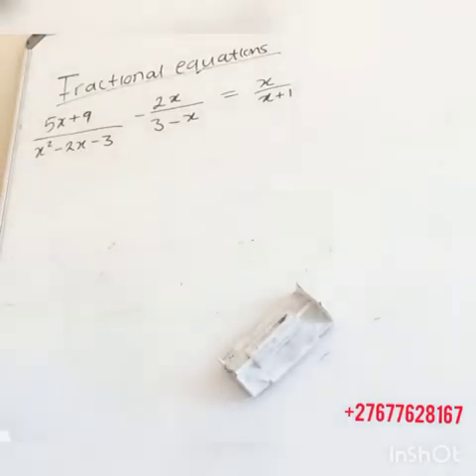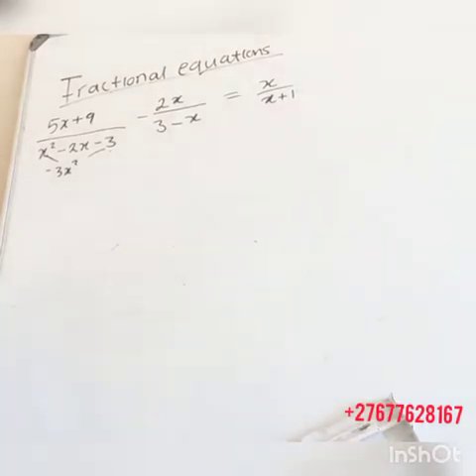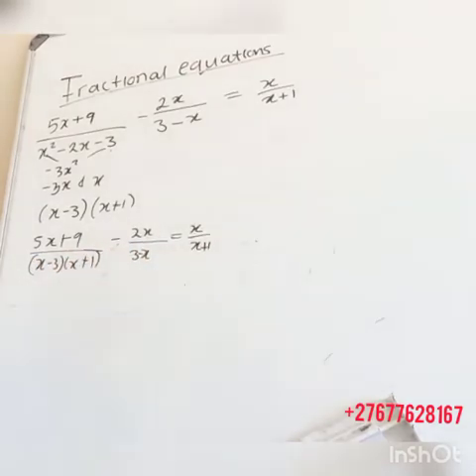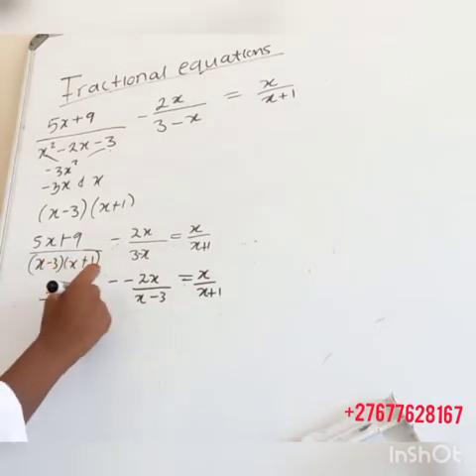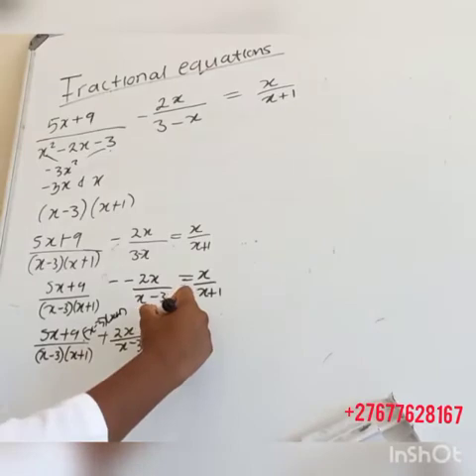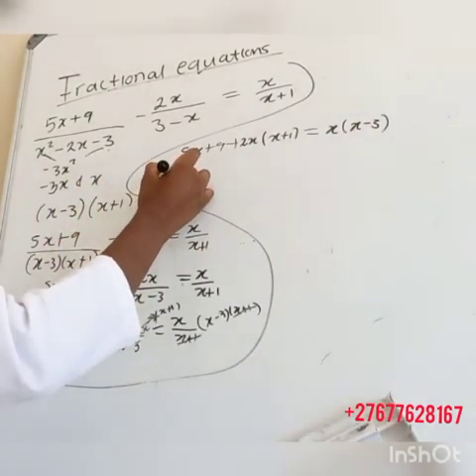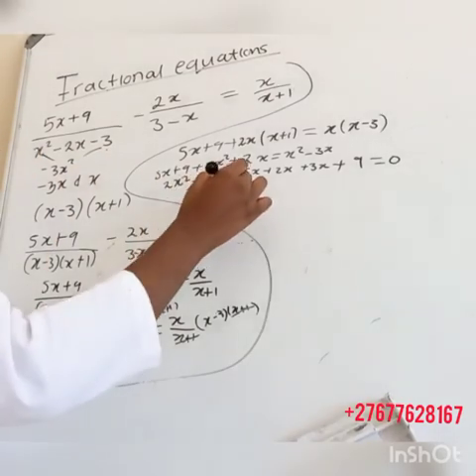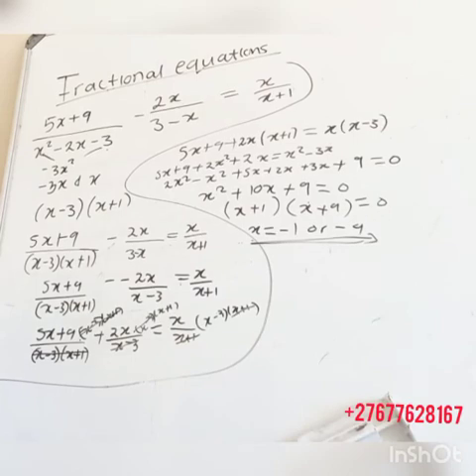FRACTIONAL EQUATIONS part 2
Easy steps to follow when simplifying fractional equations.